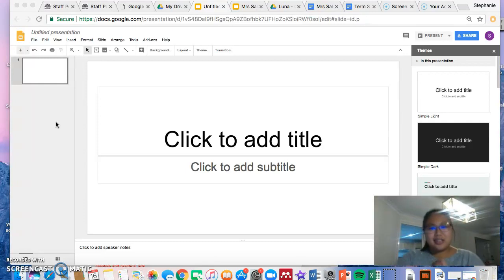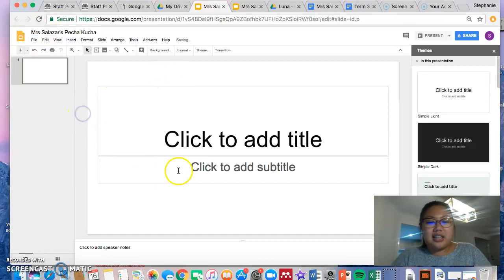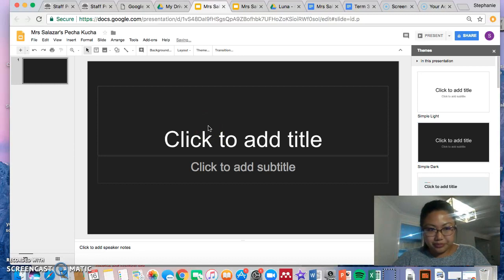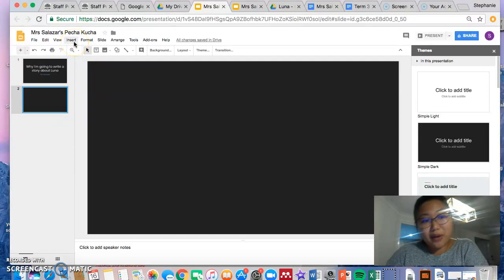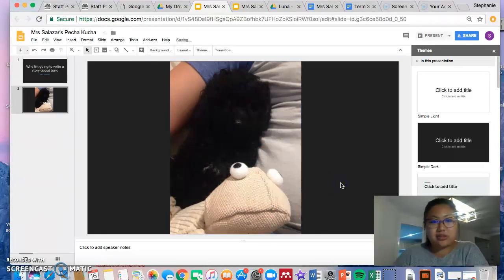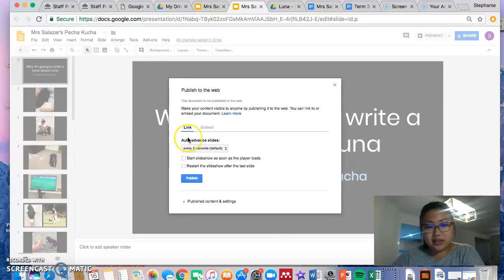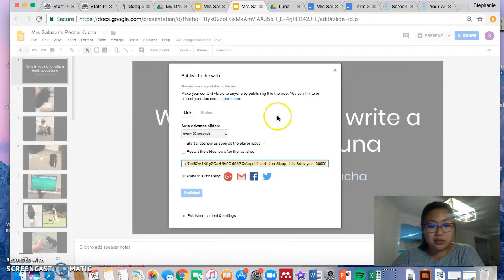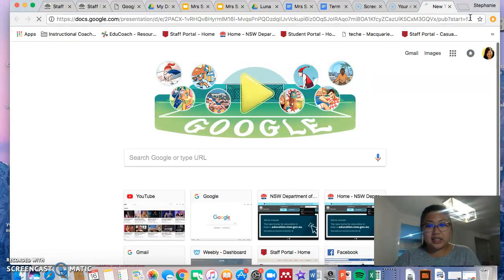Creating my Pecha Kucha on Google Slides